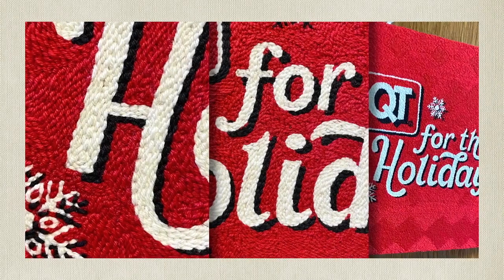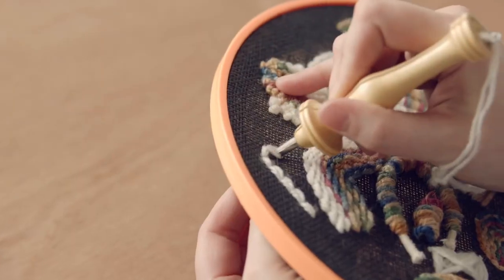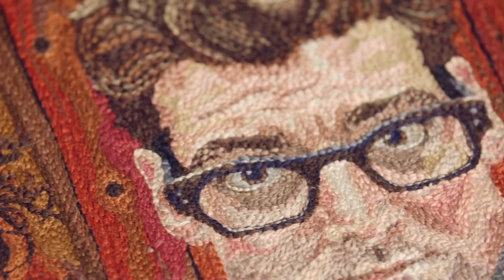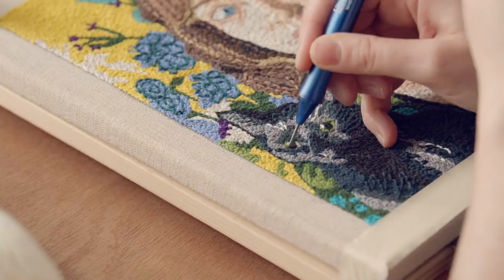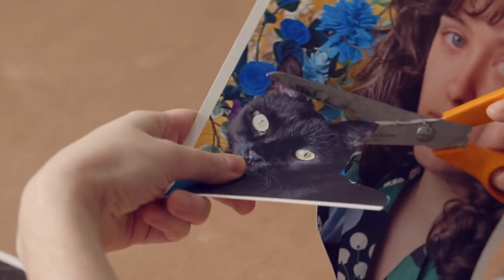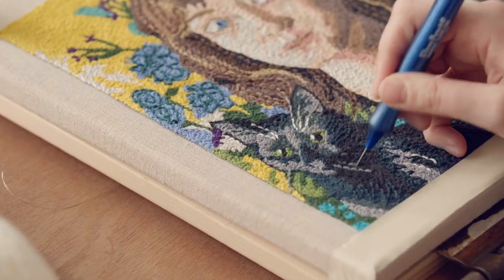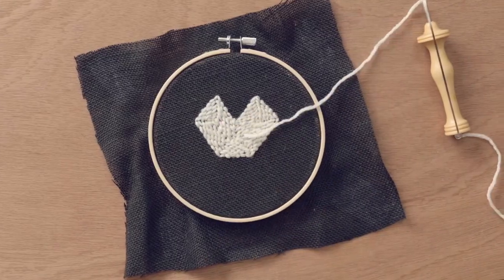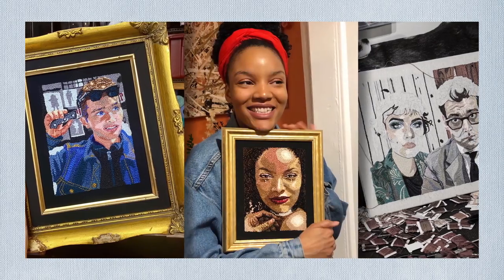How to Make Punch Needle Portraits!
I taught a punch needle embroidery class with Domestika! Available February 23, 2021 :)

Can't wait to see what you guys make!